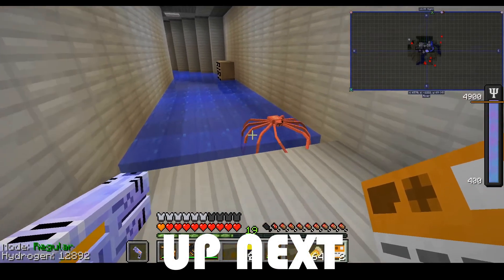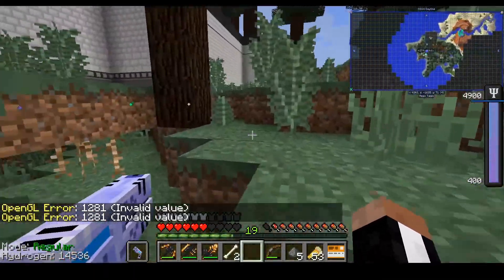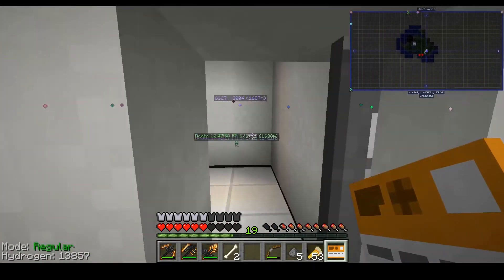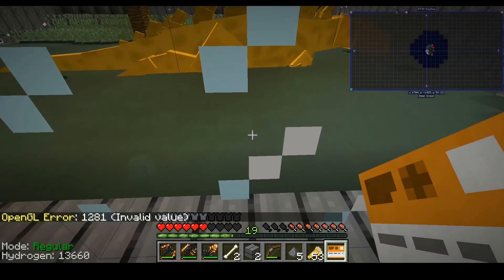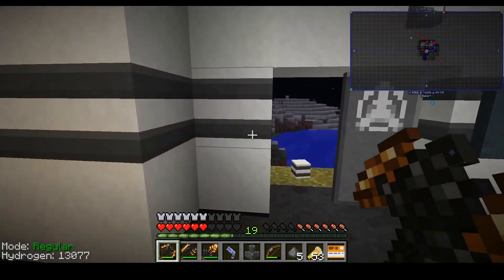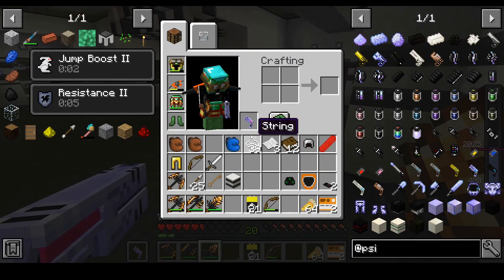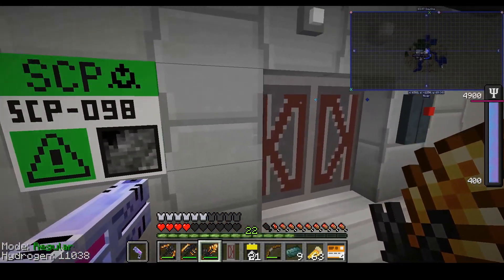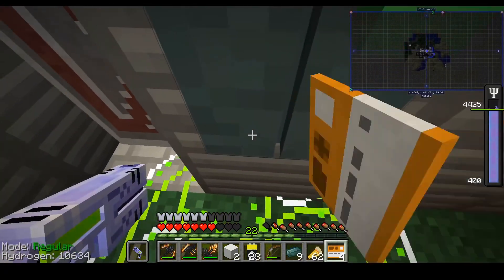We found a new facility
Want a block of your choice in the blockscriber area? let me know down below!